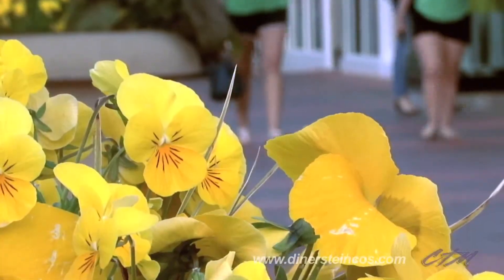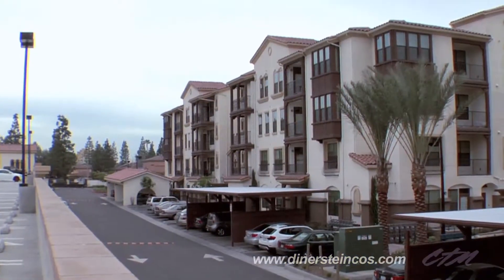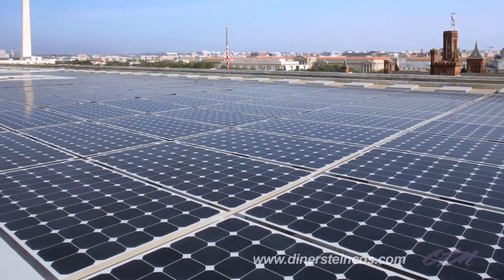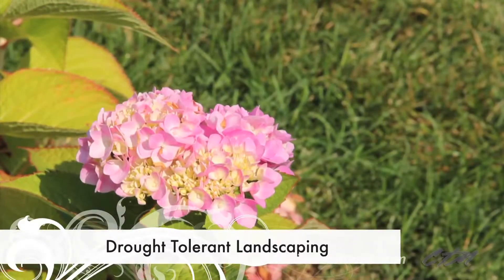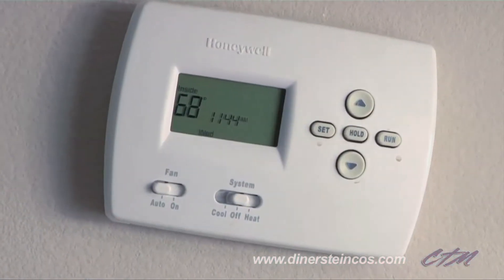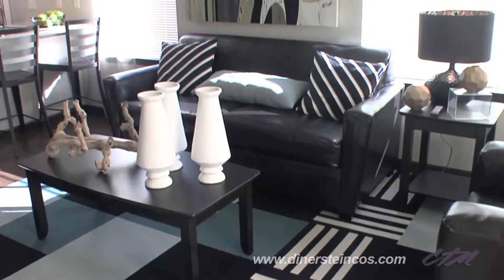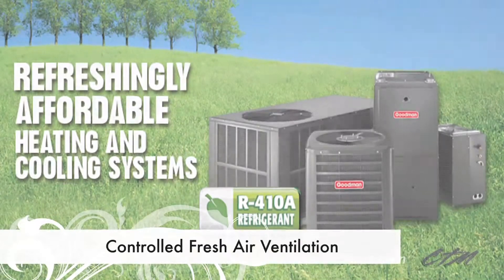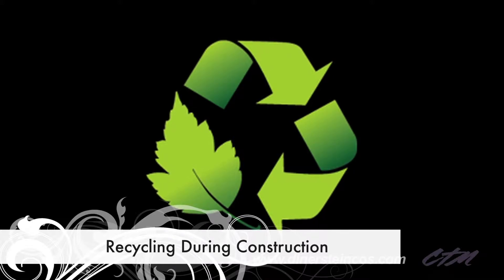Living Beyond Green at the University of Arkansas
Experience the newest University of Arkansas off campus housing, Sterling Frisco. These new eco-friendly, LEED certified luxury student housing apartments in Fayetteville, are convenient for the students of the University of Arkansas.  Sterling Frisco offers the home conveniently located but filled with all the necessities and amenities students thrive on. Frisco is adjacent to the University of Arkansas as well as the popular Dickson Street entertainment district.  Check out Dinerstein's efforts to a more green community.